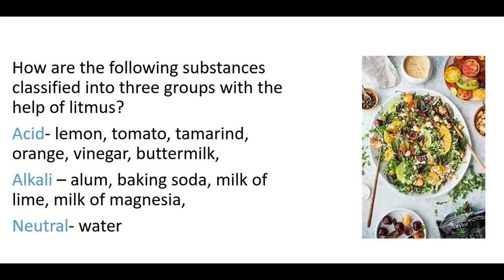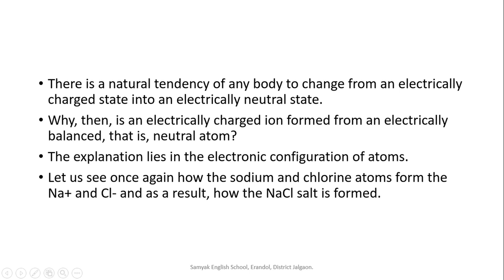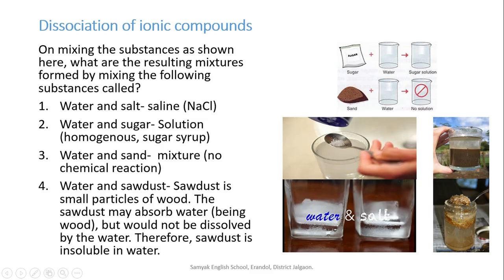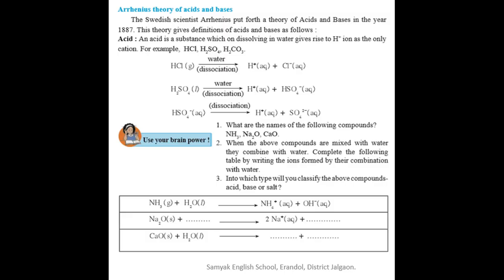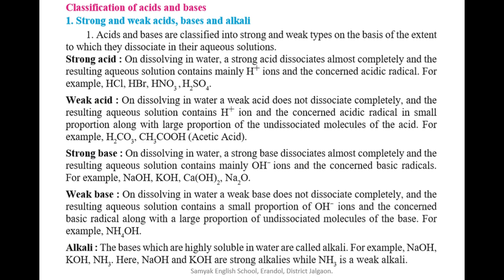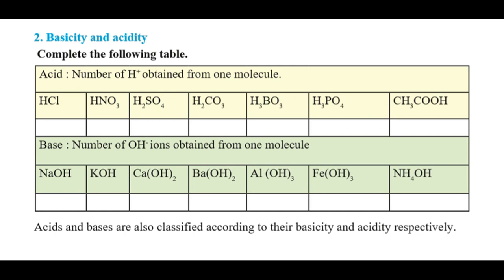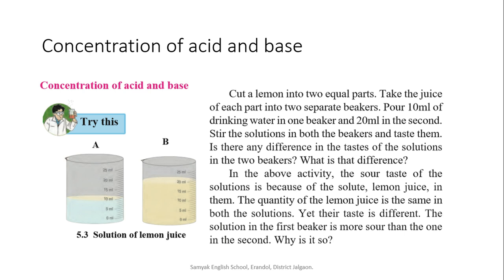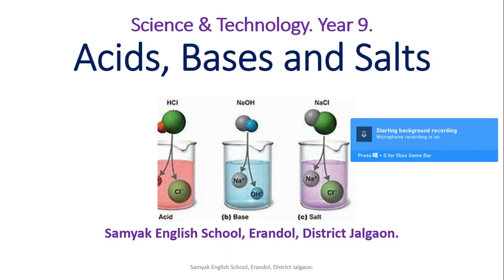Acids, Bases & Salts-1, Std 9, S&T, state board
Acids, bases & salts, Std 9, S&T state board English and semi-English medium syllabus